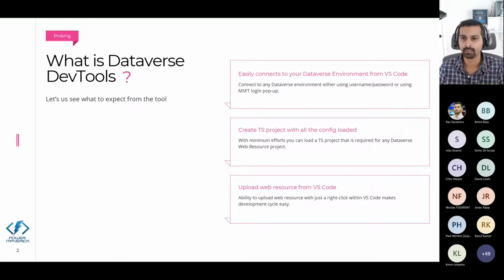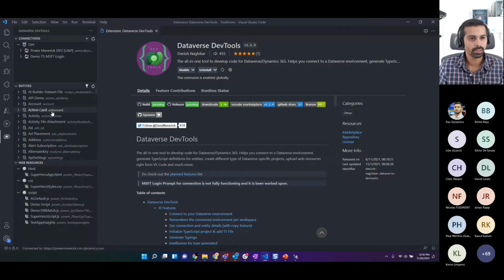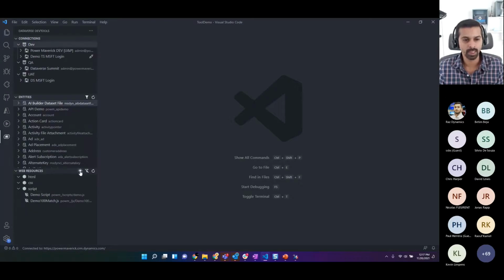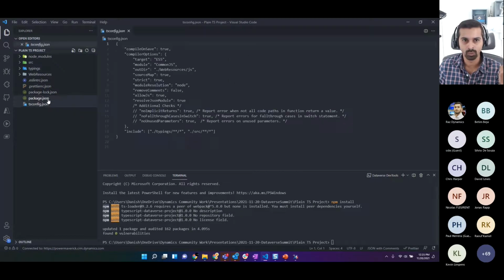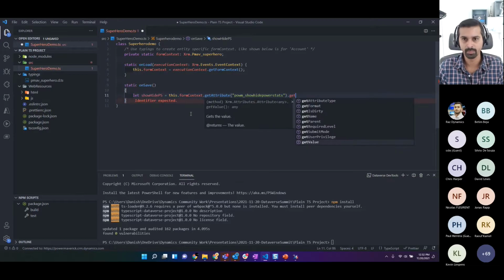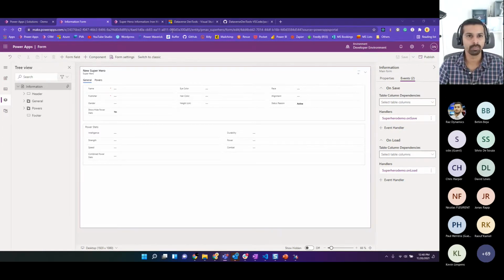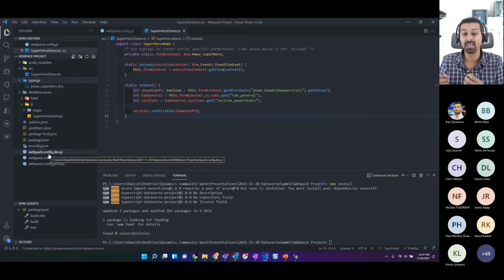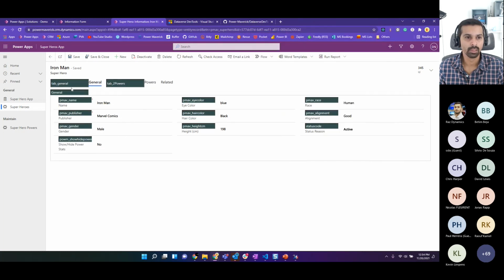Enrich your dev experience using Dataverse DevTools - Dataverse Summit 2021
Let’s take a first look at the newly created Dataverse DevTools for VS Code and how you can use it to enrich your development experience. We will dive into all the things you can do with it. Also, at the end of the session, we will look how you can contribute to this tool to make it better. This session will mostly be demo only and interactive. Minimal presentation slide.